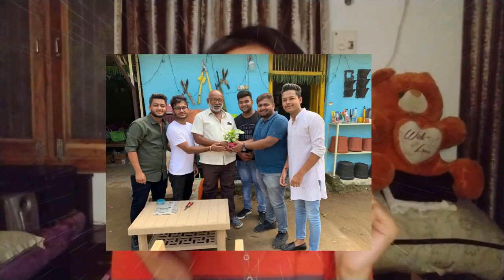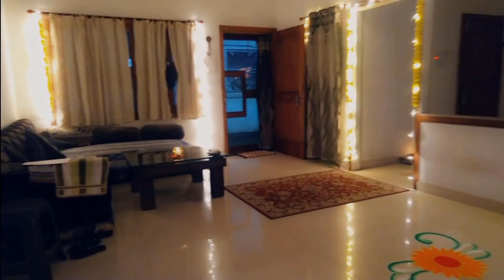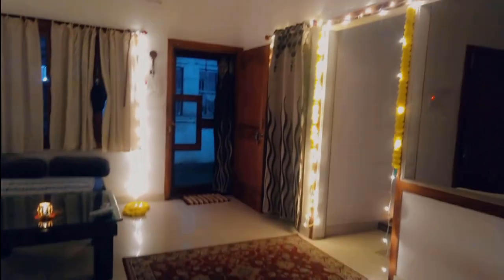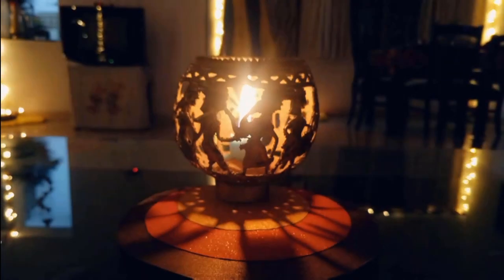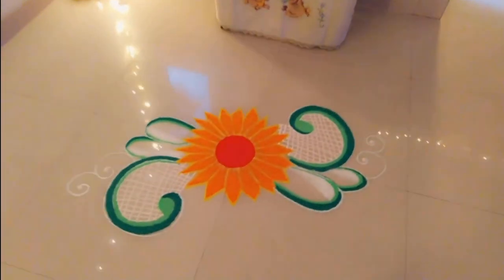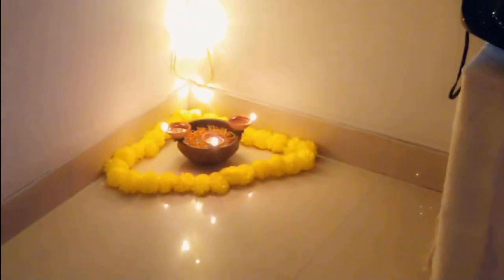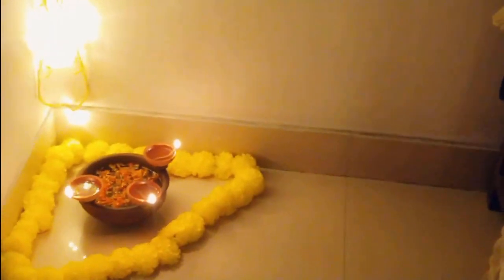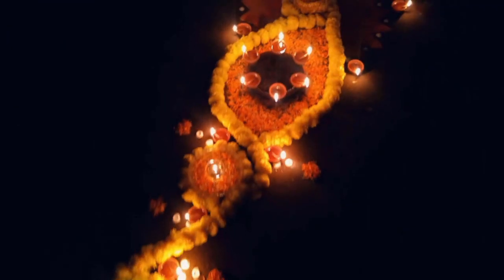Diwali Vlog 2019 by Shreya Khirwal !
I hope y'all like my video!

Be Kind and Have Courage :)